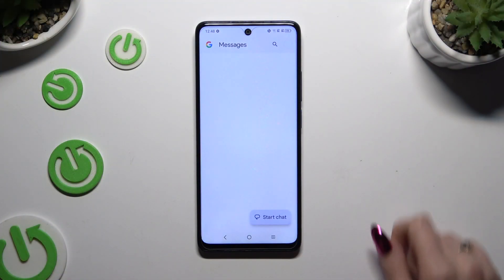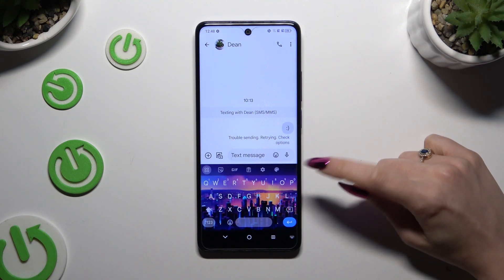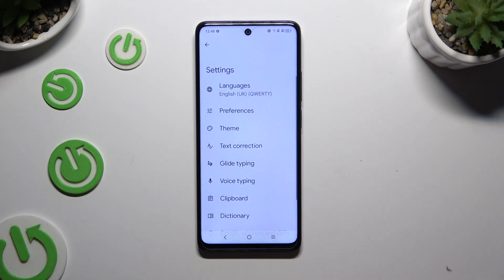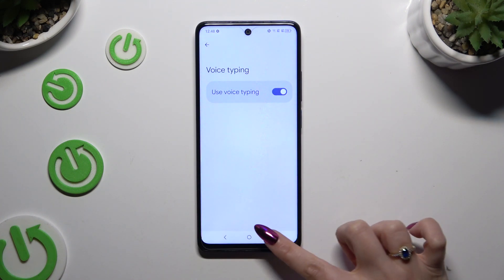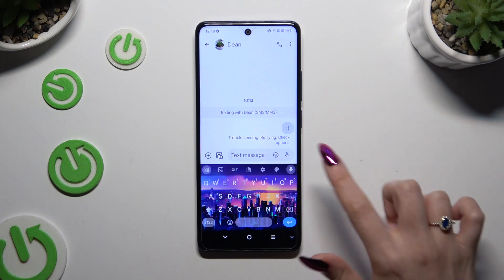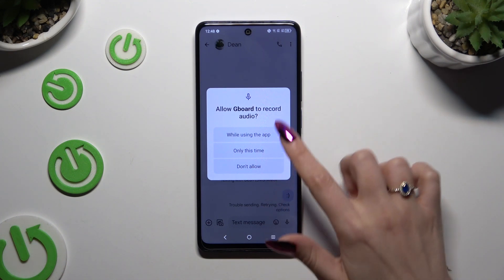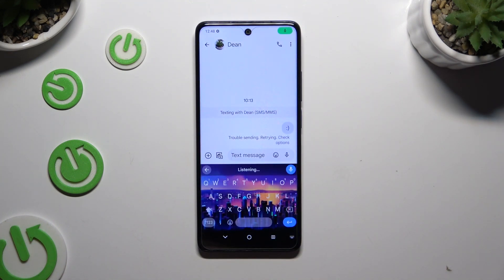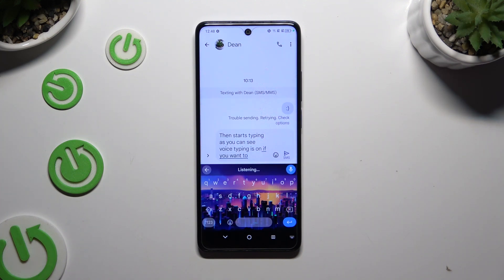TCL 50 SE - How to Turn On and Use Voice Typing | Activate Voice Typing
Welcome! Today, we'll teach you how to turn on and use voice typing on your TCL 50 SE. Voice typing is a convenient feature that allows you to dictate text messages, emails, and more, making communication faster and hands-free. Enhance your typing experience with this powerful tool.

How to Activate Voice Typing in TCL 50 SE?
How to Turn On and Use Voice Typing in TCL 50 SE Smartphone?
How to Enable Voice Typing in TCL 50 SE Phone?